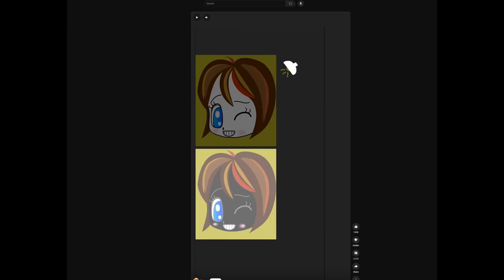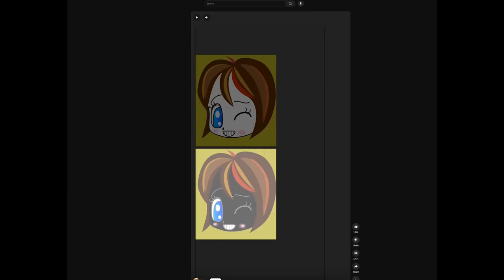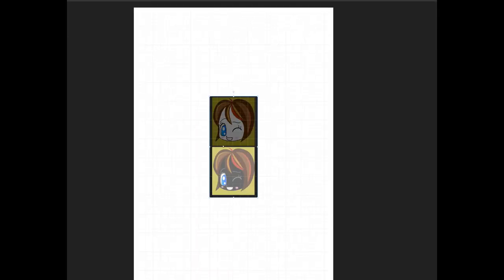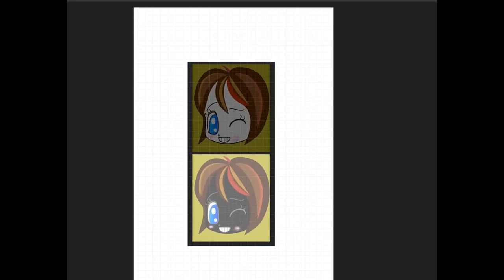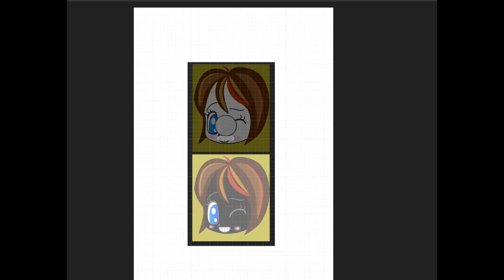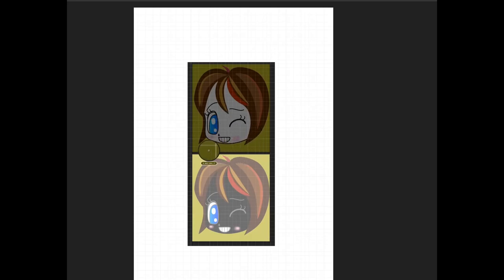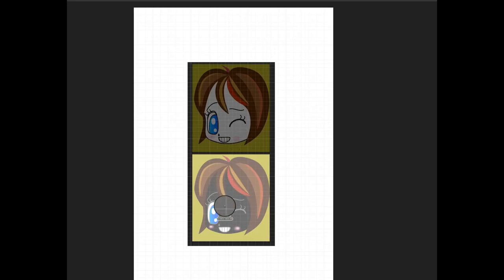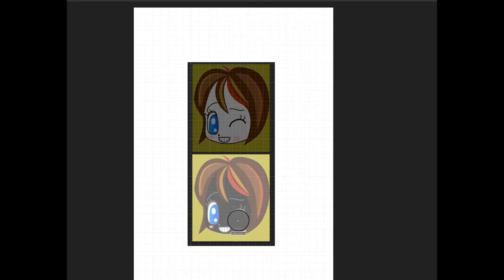Don't lie when it's so easy to disprove you.